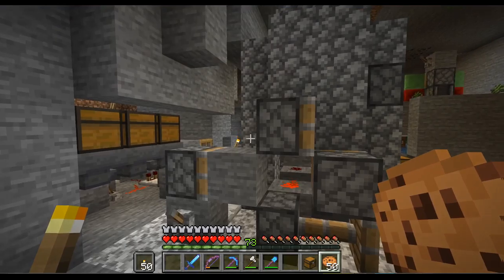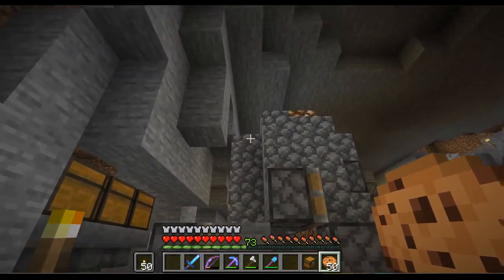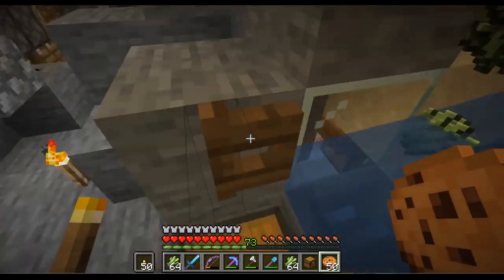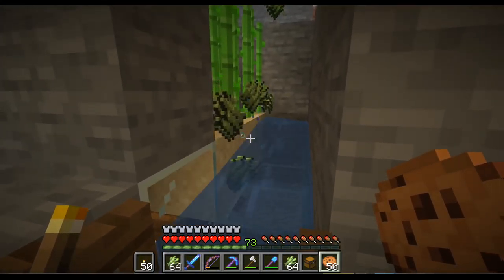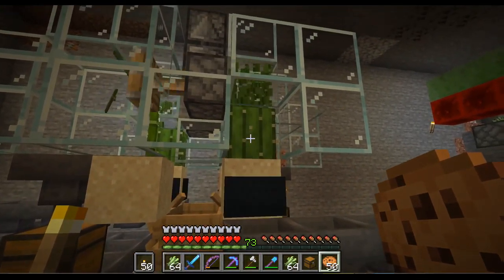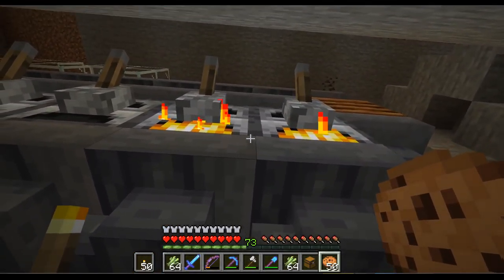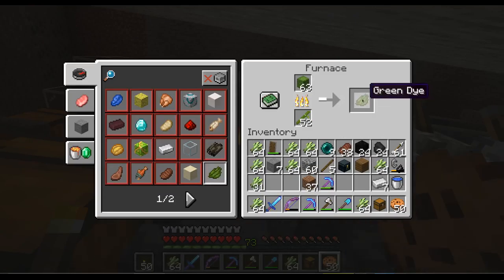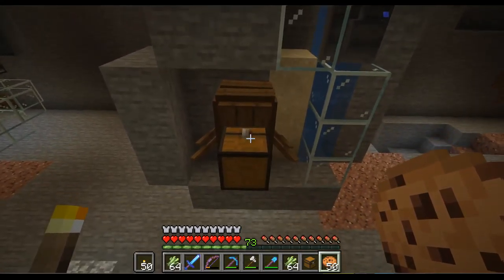Minecraft 1 14 E7: Quantum powered machines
This is another technical Minecraft video showing to farms that employ the quantum sand mechanic recently explored. I created two farms, a combined cactus bamboo farm as an XP-machine and a sugarcane farm for our sweet tooth.